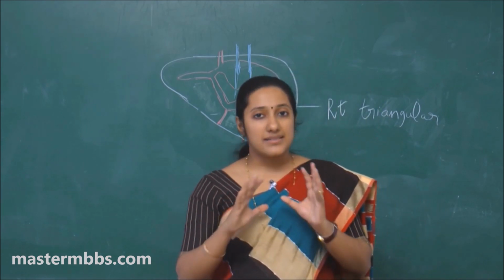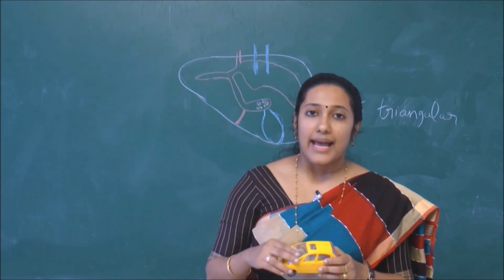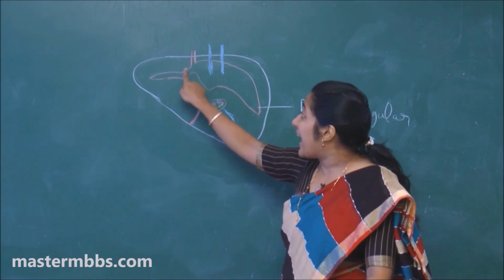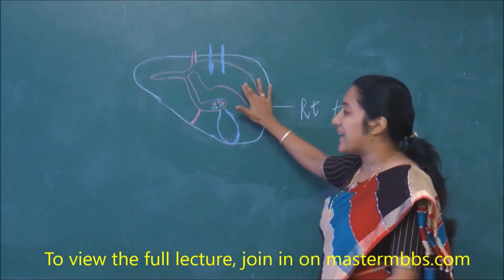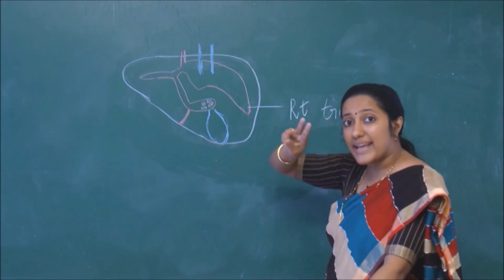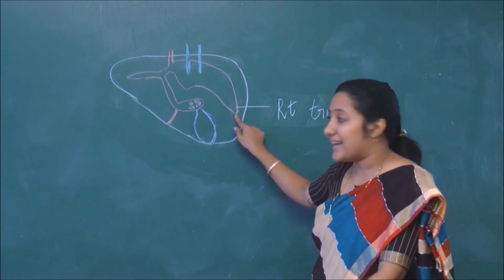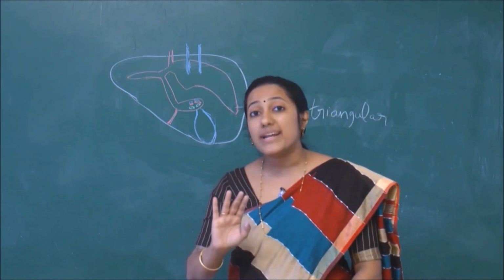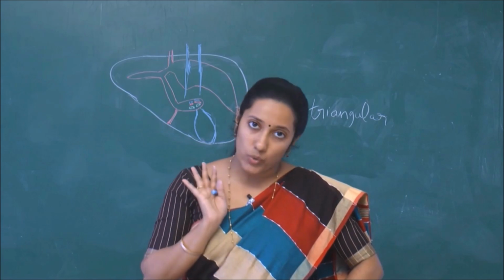MBBS ANATOMY - Bare Area of Liver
Free MBBS video learning clips from our videos on mastermbbs.com - India's most popular and trusted online classes for MBBS students. This clip is from the video lecture "The Liver "  on mastermbbs.com.